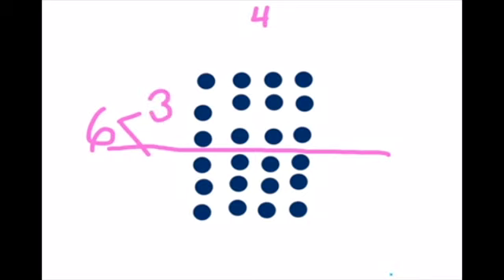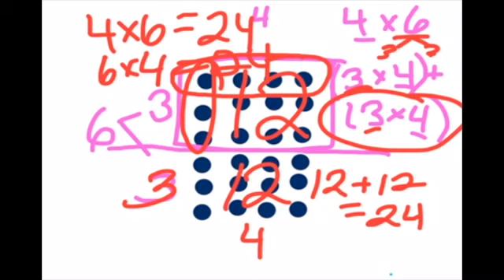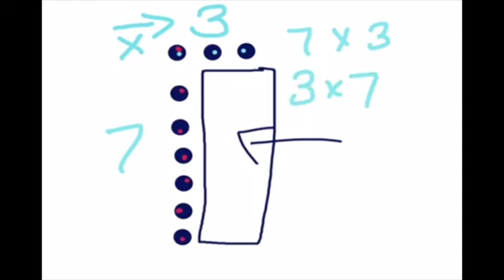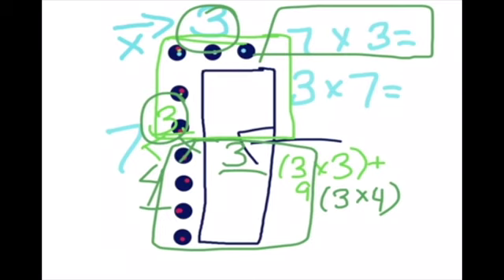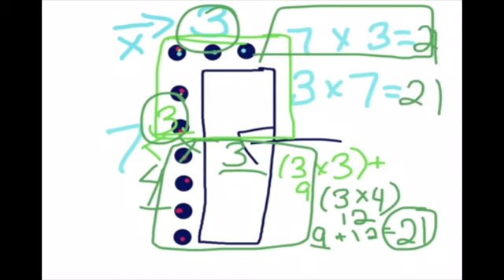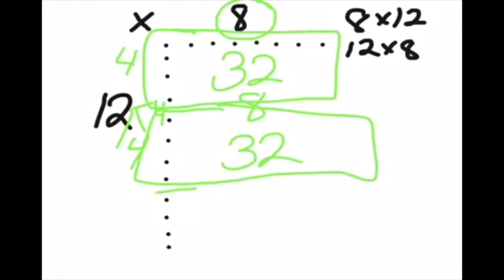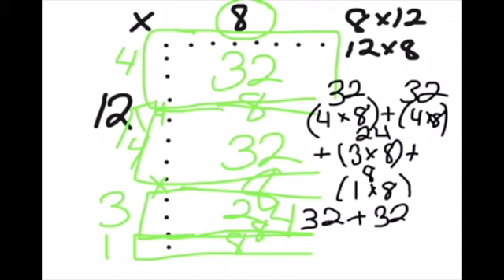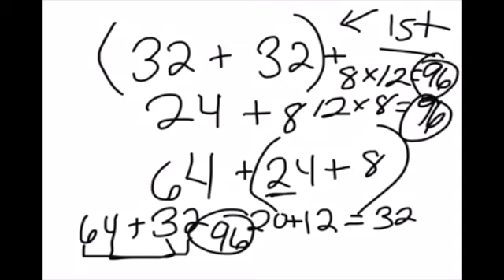Monday, January 4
This video is about Monday, January 4